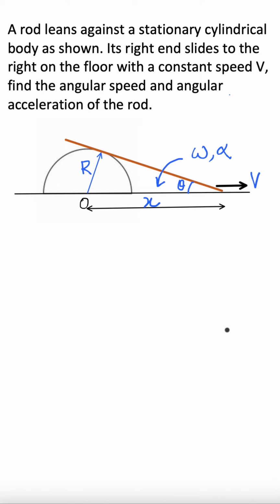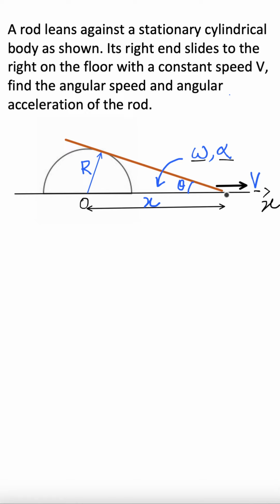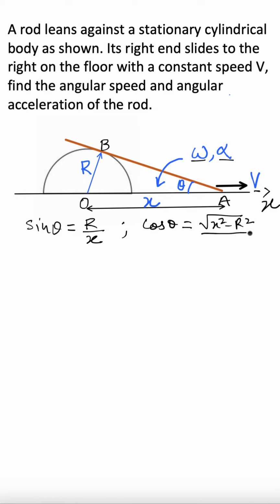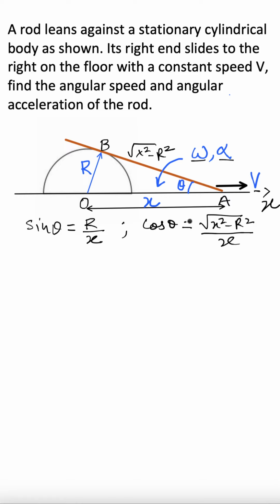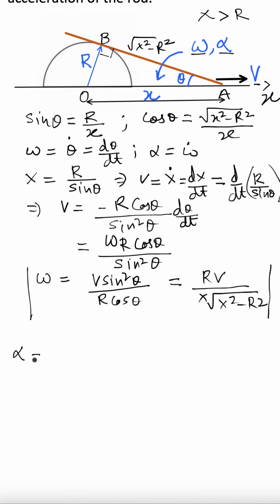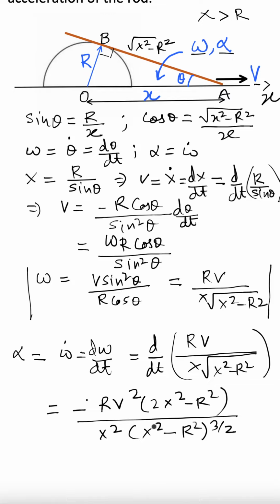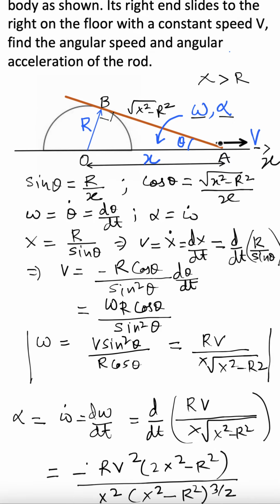Essential Physics Concepts for IITJEE Success!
Many questions in IIT JEE physics examination require a set of concept and method to solve them properly. These concepts are also needed for other related problems in mechanics area or rigid body dynamics or kinematics, SHM or even gravitation etc. Students need to get these concepts right and then it will be rather simple to solve such problems and get good marks.

The problem is as follws;
A rod leans against a stationary cylindrical body as shown. Its right end slides to the right on the floor with a constant speed V, find the angular speed and angular acceleration of the rod.

The problem can look formidable but if we understand the tricks and methods here, it will be very simple to solve the problem. Some basic level of calculus differentiation is also needed.

In our daily shorts lesson, today my aim is to impart this concept to students such that they can score more in IITJEE